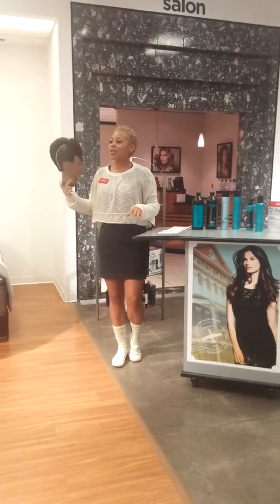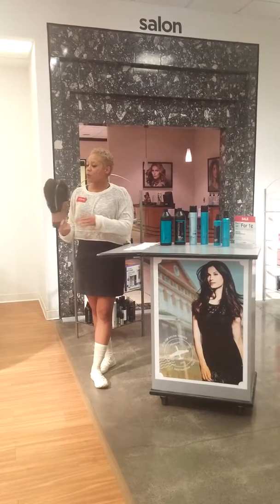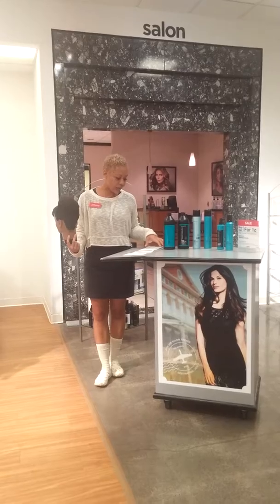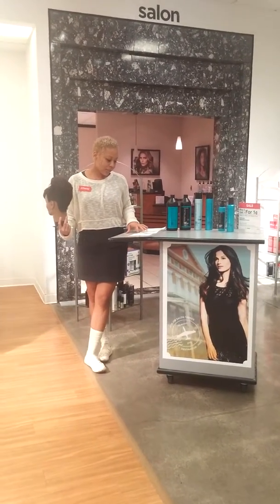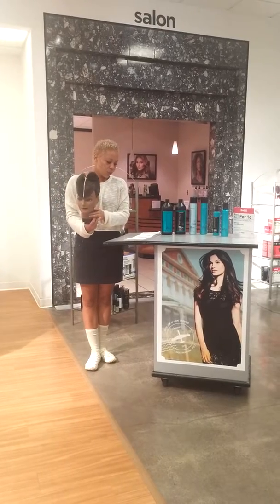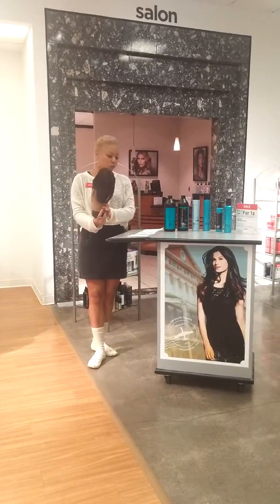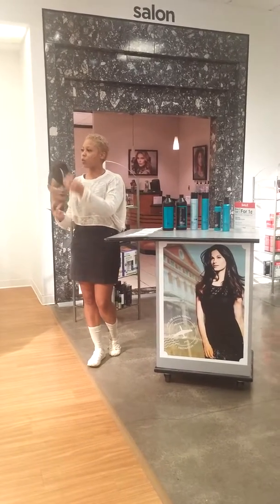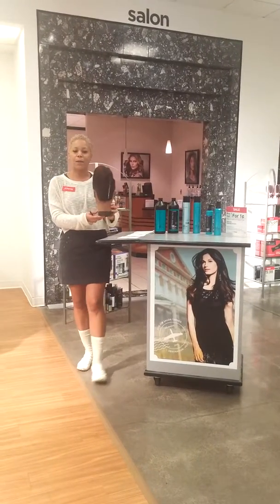FABULOUS FRIDAY "French Roll"